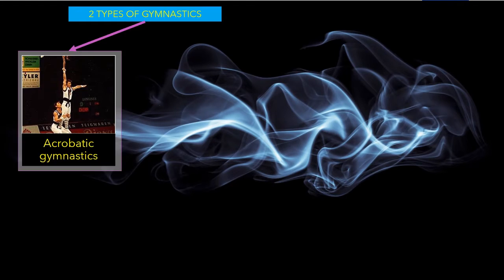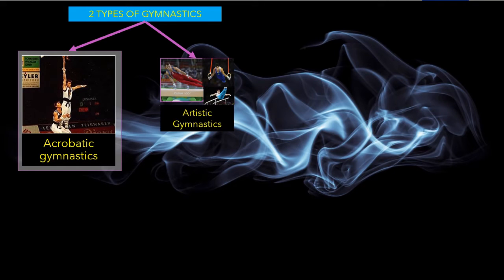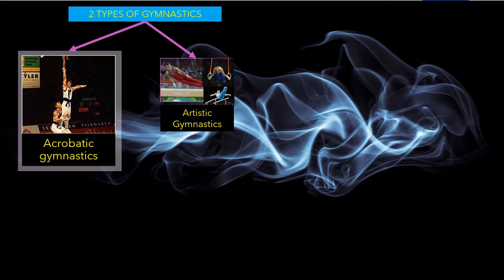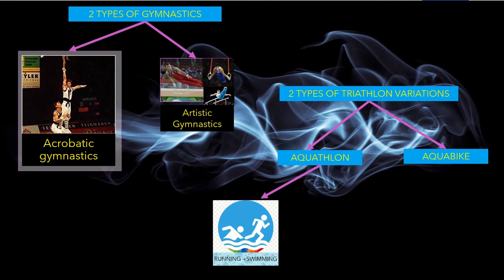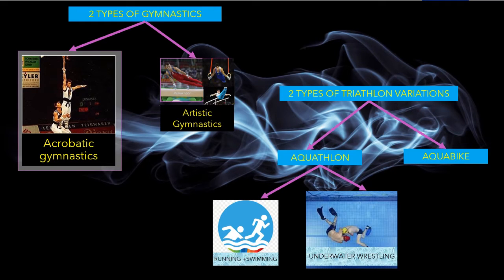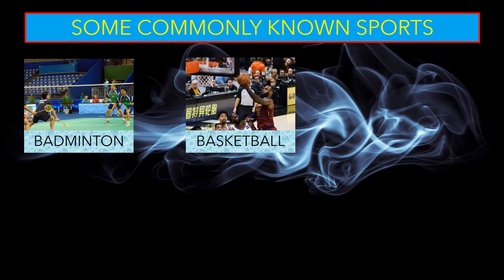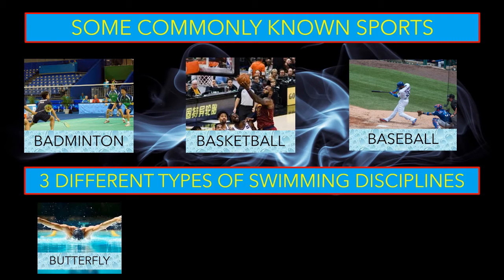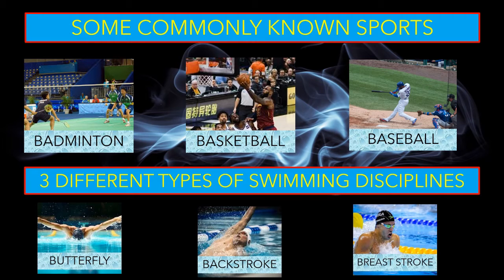A TO Z DIFFERENT TYPES OF SPORTS PART- I DISCUSSION ON SPORTS STARTING FROM A TO N/CURIOSITY KINGDOM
Hey , Curious people welcome to the Curiosity Kingdom. This is the first video of our A - Z series we will be discussing different types of sports starting from A to N there are a lots of sports to know about like Joggling , Luge , eight ball which actually has 15 balls , these sports are going to thrill you and you will find that there are many interesting sports except of just cricket and foot ball. In this video we not just simply list sports but we discuss in detail about these sports. We don't say or claim that there are Only these sports there are much more , but e can't list all types of sports. hope you enjoy .
Correction - "The game of futsal takes 50 minutes to complete " The game of futsal takes 40 mins to complete there are 2 halves of 20 mins each.
Did you know that there is a sport called horseshoe . This video is going to be really interested do watch till end for lots of information and a tongue twister.
If you want to know how interest is calculated in banks and about simple and compound interest watch this video
Hope you Find it helpful Thank you.
starting from A to N there are a lots of sports to know about like Joggling , Luge , eight ball which actually has 15 balls , these sports are going to thrill you and you will find that there are many interesting sports except of just cricket and foot ball. In this video we not just simply list sports but we discuss in detail about these sports. We don't say or claim that there are Only these sports there are much more , but e can't list all types of sports. hope you enjoy .